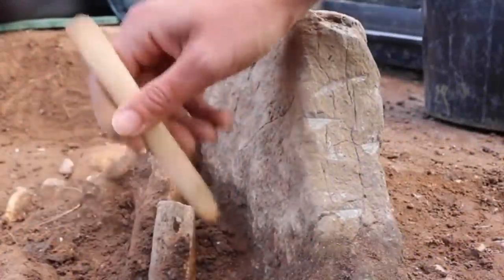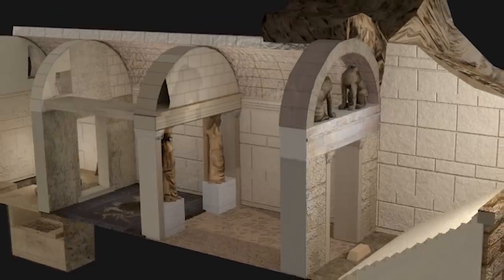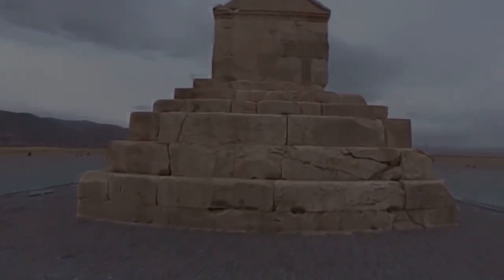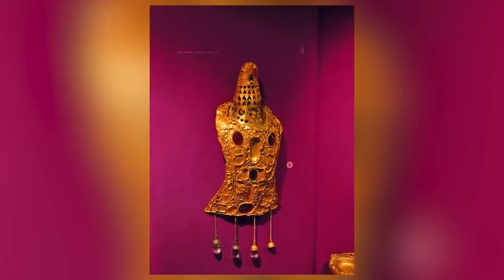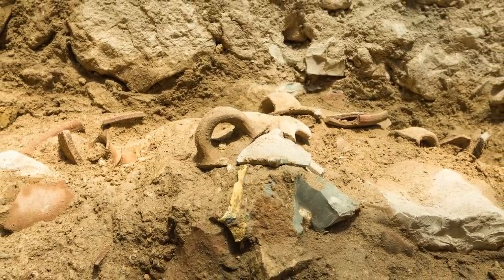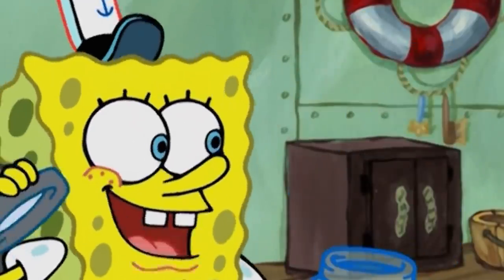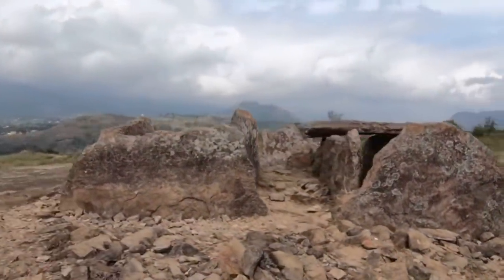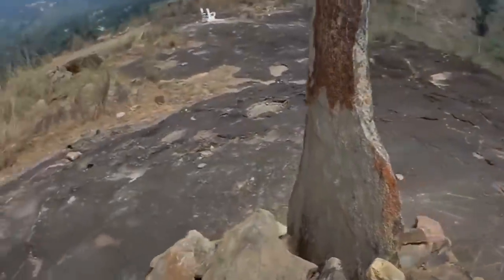12 Most Incredible Archaeological Finds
When archaeologists go digging for something, they usually have a pretty good idea about what they might find. When they find what they’re expecting to find, it still counts as a good day for them. When they find something unexpected, though, it makes their day a little bit more special - and a lot more challenging! All the finds you’re about to see in this video fit that category - unusual finds that took a lot of explaining!